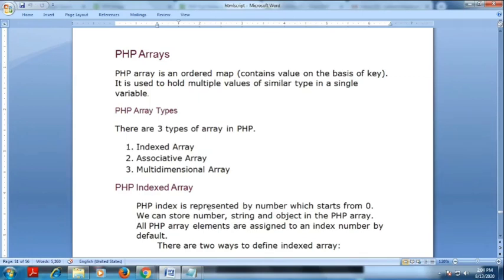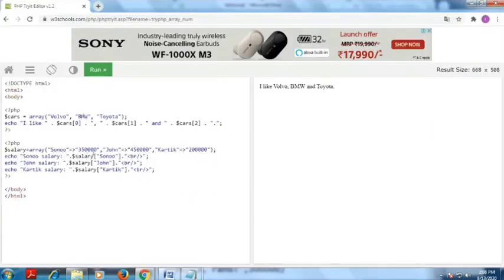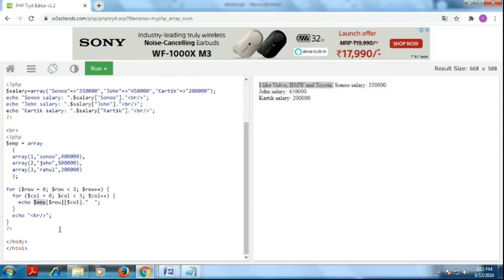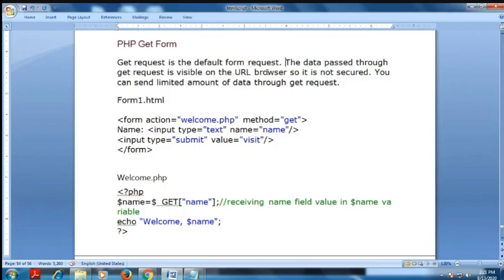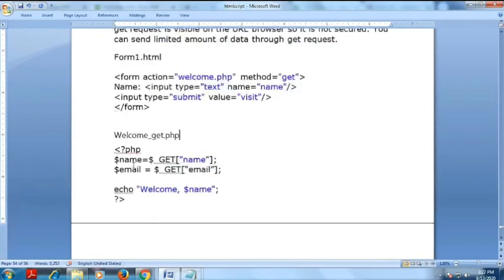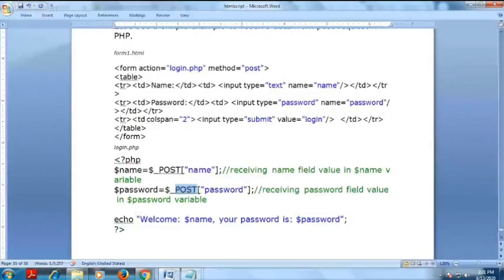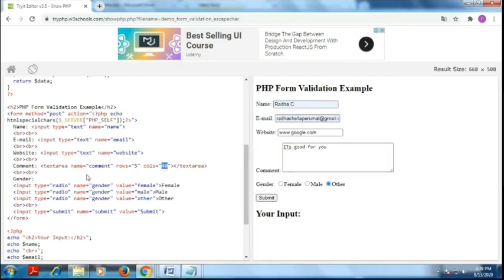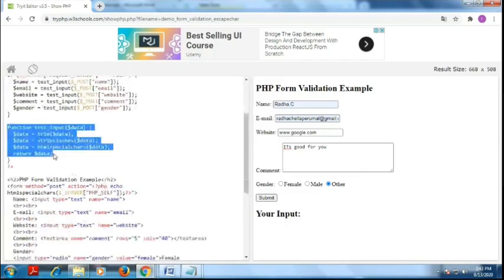How to do form validation in PHP | Arrays in PHP | Use of POST & GET commands | கல்வி அறிவு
Hello guys welcome to கல்வி அறிவு
(KALVI ARIVU) YouTube channel... In this channel we will be posting stuffs related to education knowledge based content...

MCQ link ( opens at 4.00 pm on 14/8/2020)

Credits w3schools